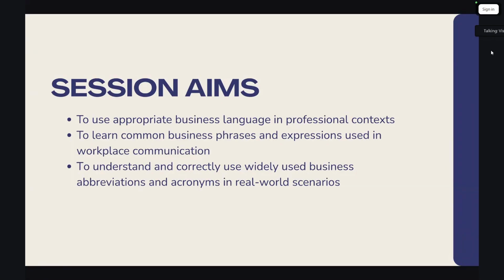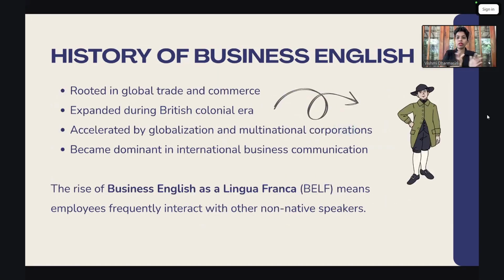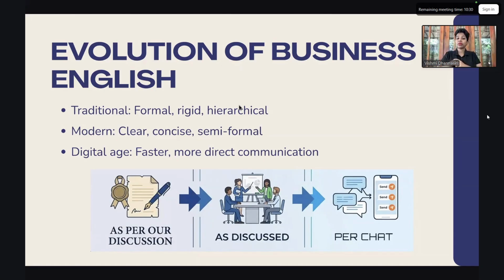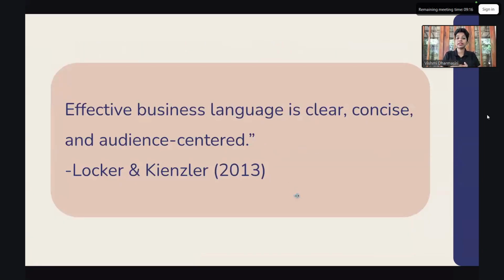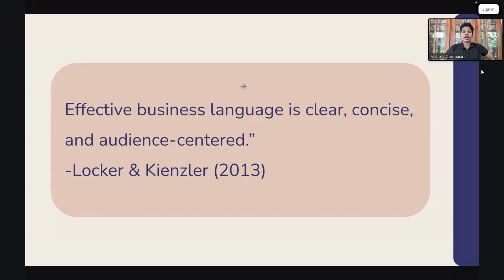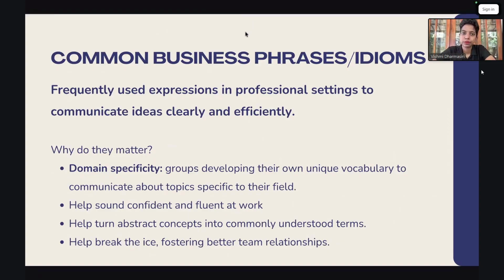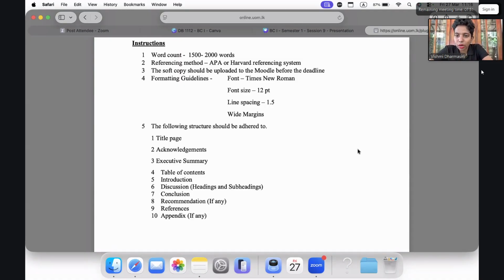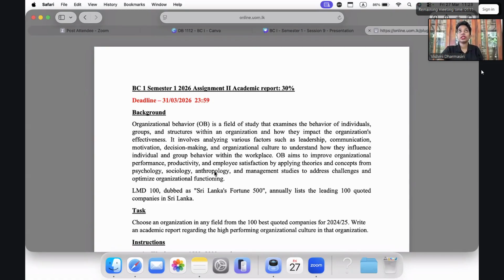DB1112 Lecture (Group B) March 27 2026